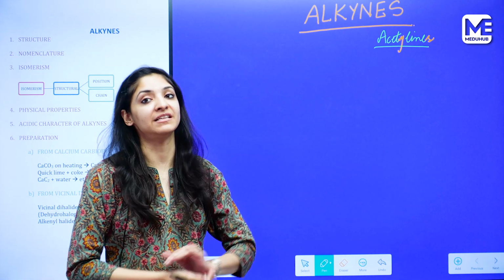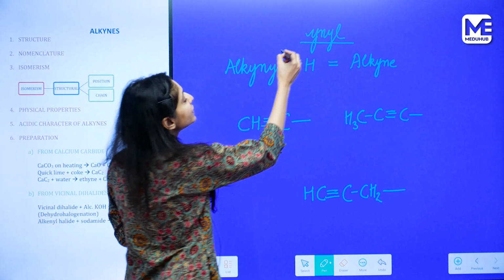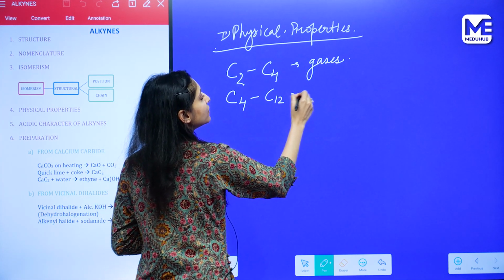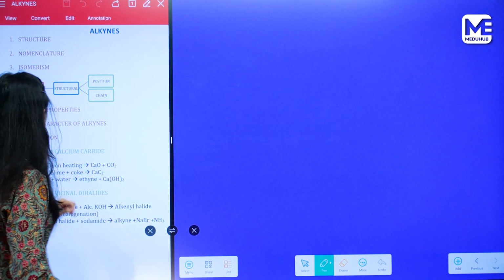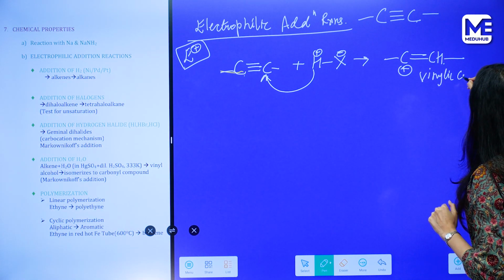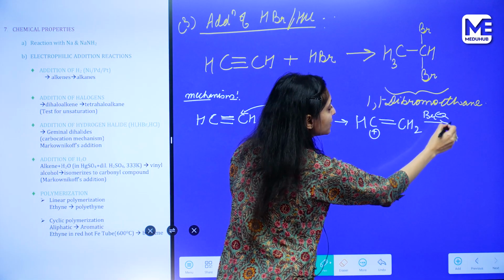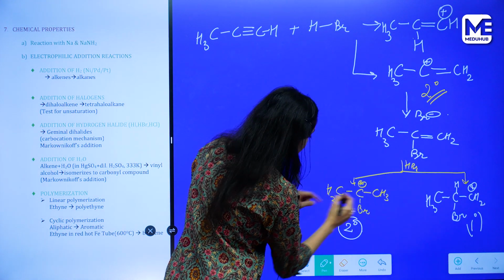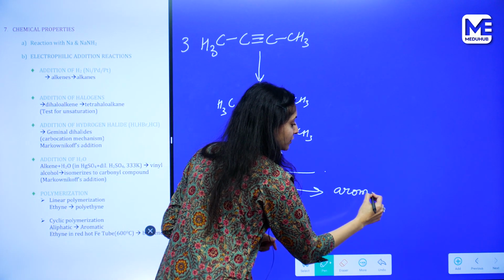Alkynes : Target NEET 2025 | Neha Gupta Mam | Meduhub NEET UG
Are you preparing for **NEET 2025** and looking for in-depth explanations of key chemistry concepts? In this video, **Neha Gupta Mam** from **Meduhub** provides a comprehensive lecture on **Alkynes**, an essential topic in the NEET Chemistry syllabus.

- Detailed explanation of **Alkynes** and their chemical properties
- Important reactions involving alkynes and mechanisms
- NEET-focused problem-solving strategies
- Tips and tricks to ace chemistry questions related to alkynes
- Real NEET exam questions to test your understanding

This video is a must-watch for all NEET aspirants aiming for high scores in Chemistry. Watch now and strengthen your preparation with the expert guidance of **Neha Gupta Mam**!

Looking to master **Alkynes** for your **NEET 2025** preparation? Join **Neha Gupta Mam** from **Meduhub NEET UG** as she breaks down this critical chemistry topic with easy-to-understand explanations and exam-focused strategies. Covering everything from the chemical properties of alkynes to important reactions and NEET-style questions, this video will help you tackle the most challenging concepts in the NEET exam. Start preparing now and stay ahead in your NEET journey!